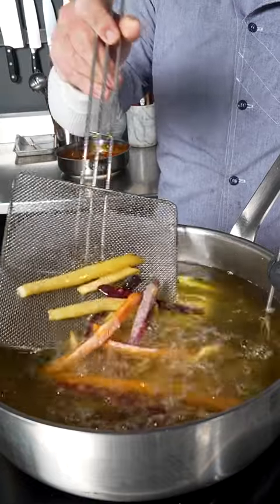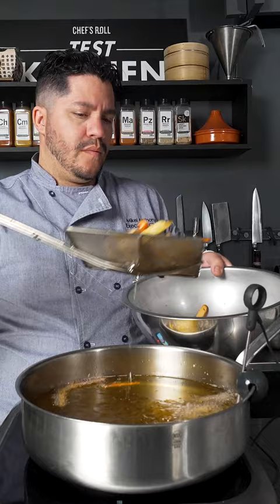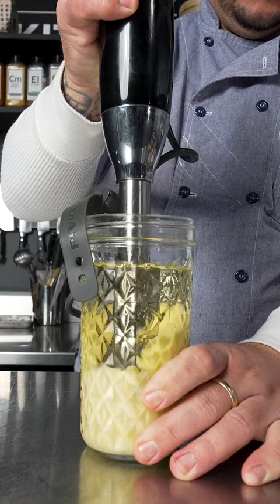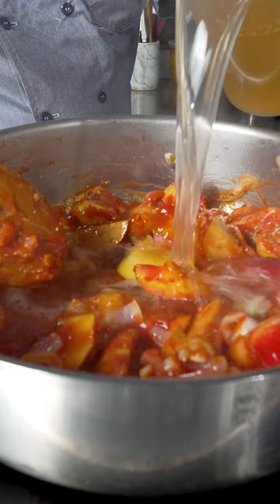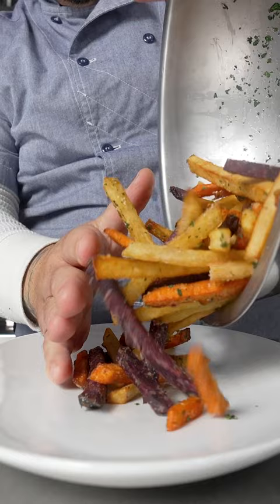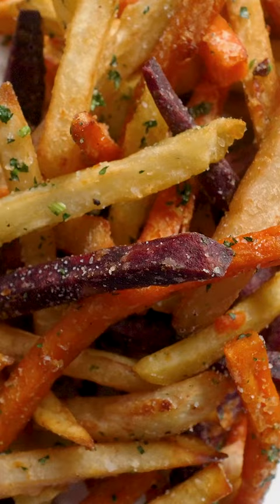Test Kitchen: Tri-Color Sweet Potato Fries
Chef @Mikel_Anthony makes crispy Tri-Color Fries from @WeAreUnitedFlavors and serves with a trio of sauces - truffle mayo, nectarine BBQ, and banana ketchup.

Full recipe on our website!